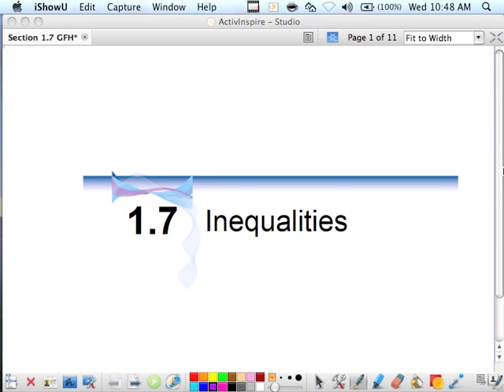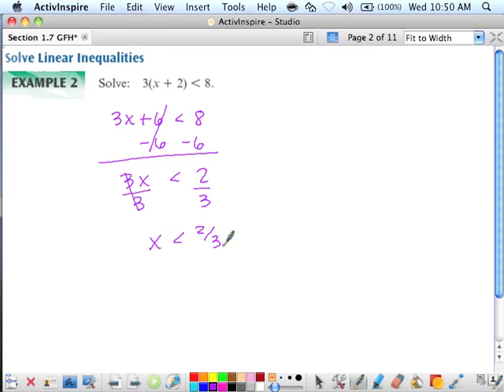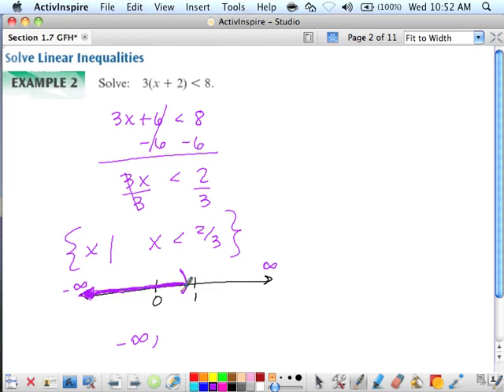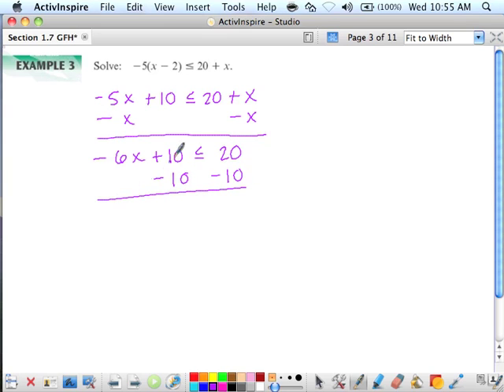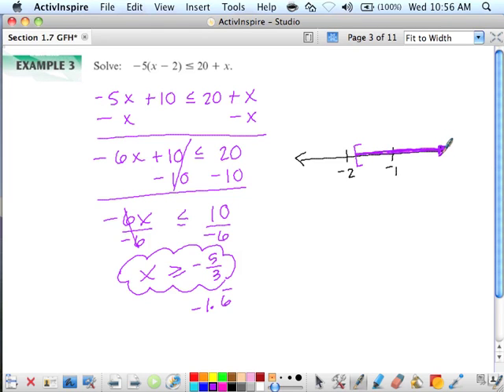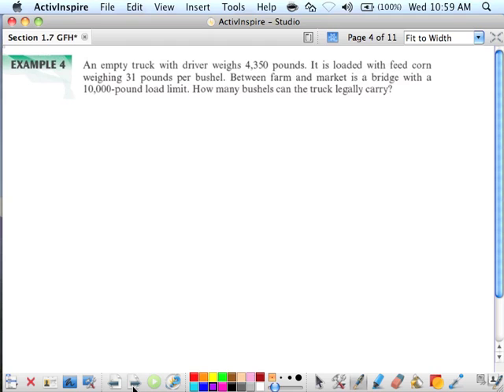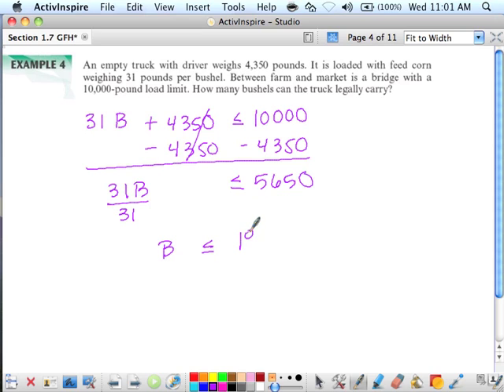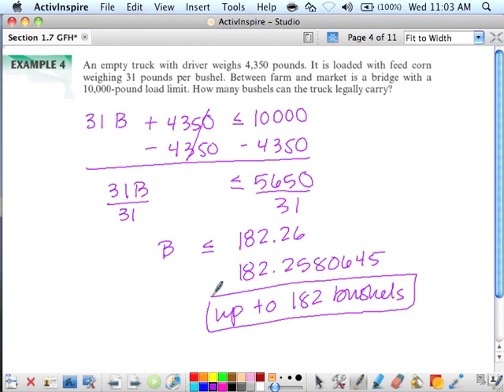Section 1.7 Part 1